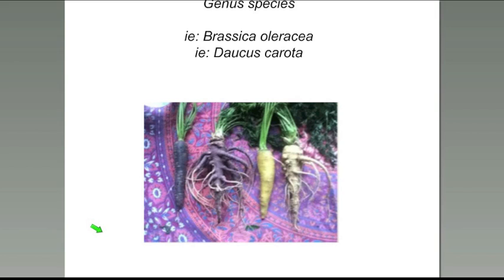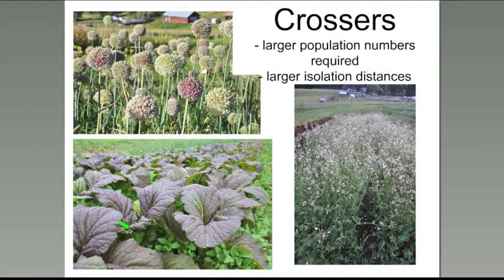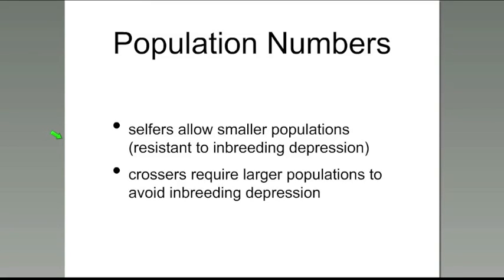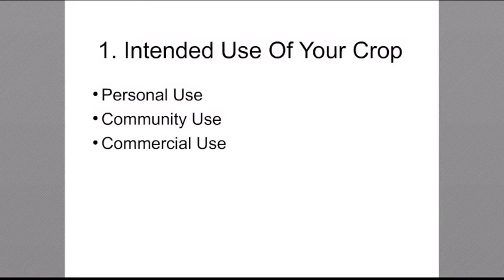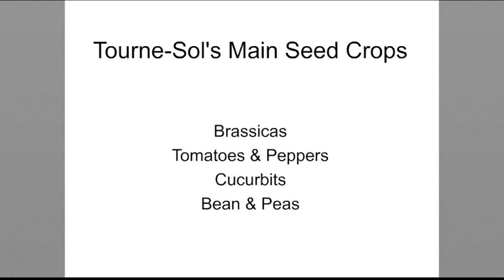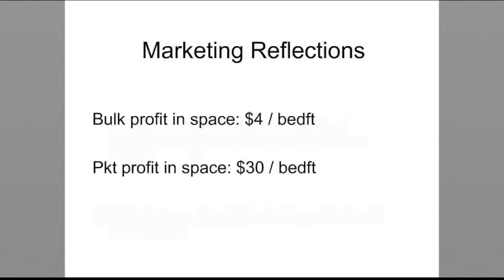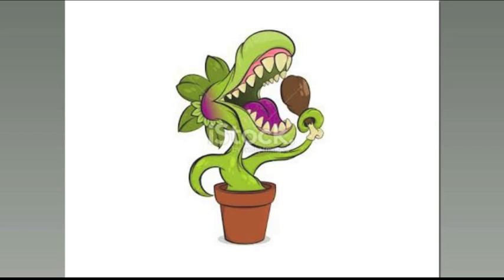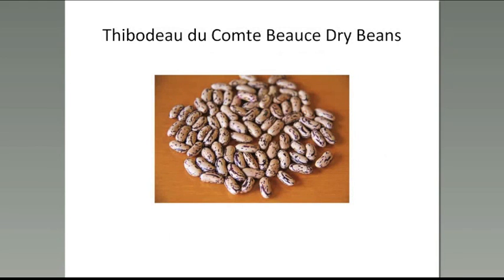Planning your Seed Crops